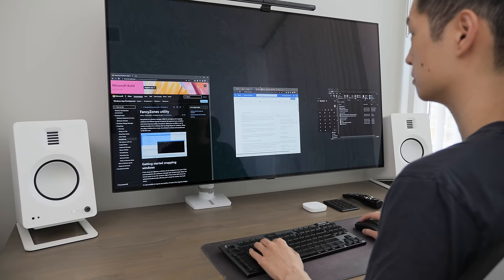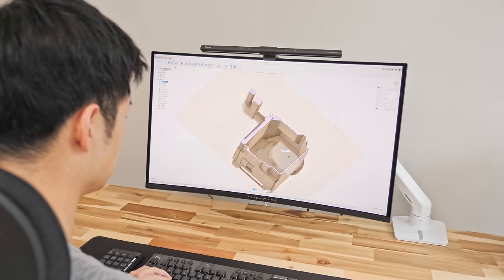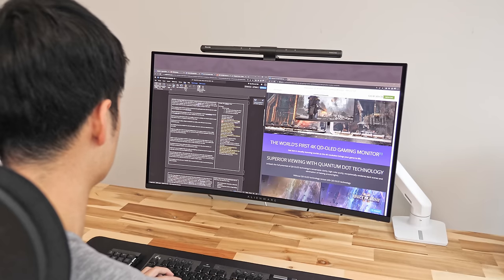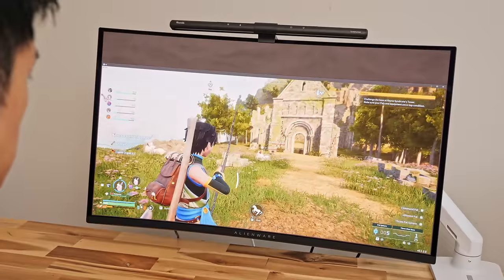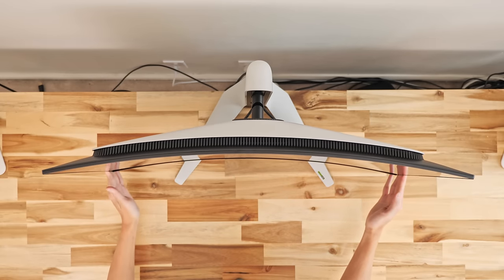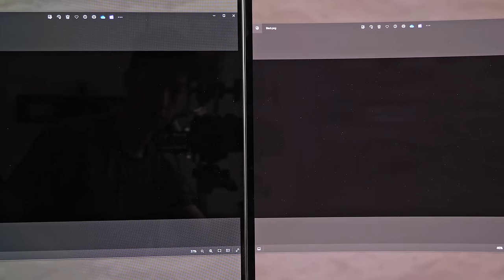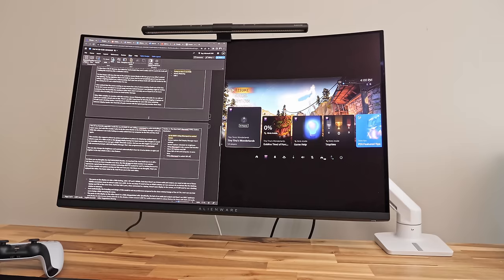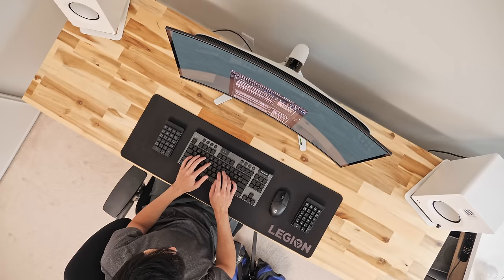Switching to 32" 4K QD-OLED Monitor from the LG C2 42 OLED TV | Alienware AW3225QF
The Alienware AW3225QF is my new favorite OLED monitor to use for both gaming and productivity. Finally replacing the long standing LG OLED TVs (C2 42, CX 48) as my main computer setup display.

BUT... LG, MSI, ASUS, HP, will also be launching models later this year, which may be better options depending on the features you want.

Dell Display Manager Command Lines Guide (used for my Macropad)